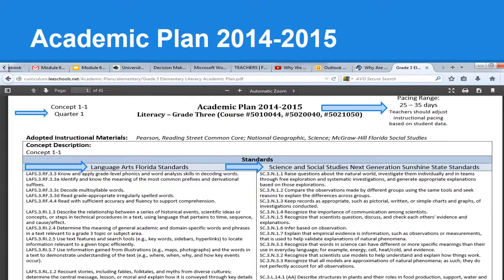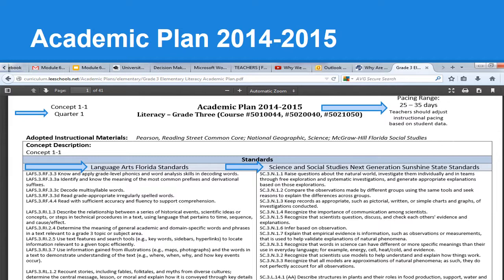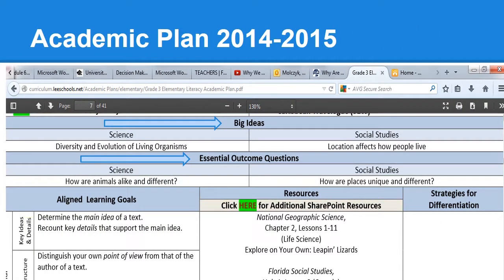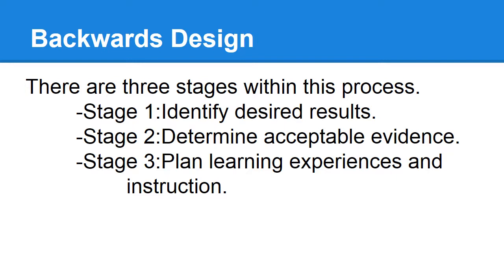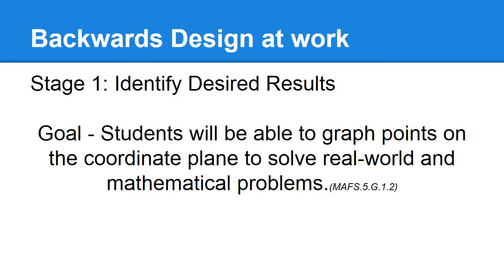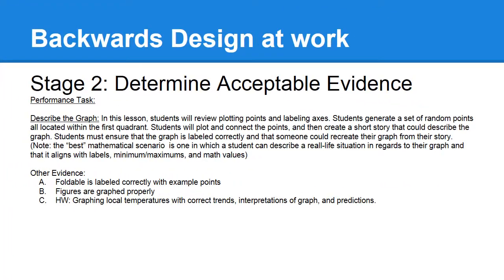Module 6 Assignment Part 2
PD Workshop